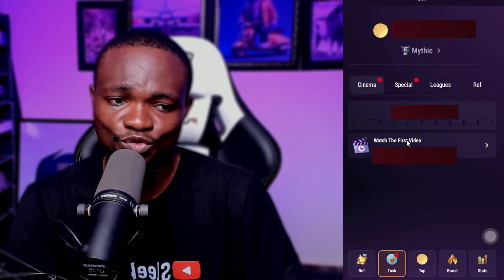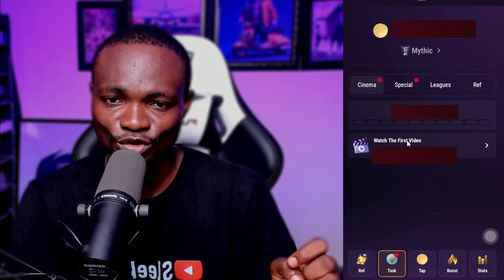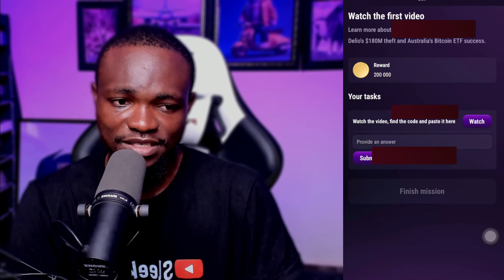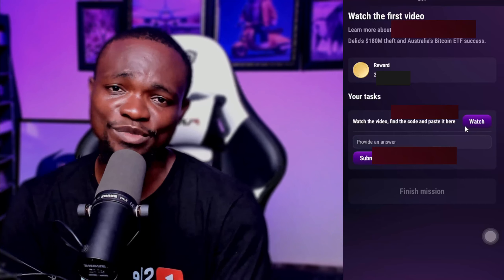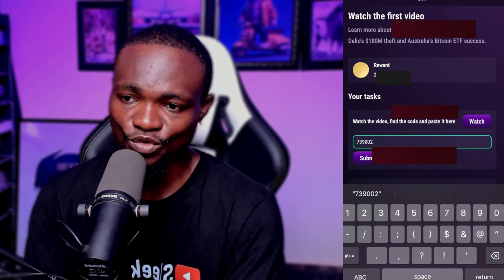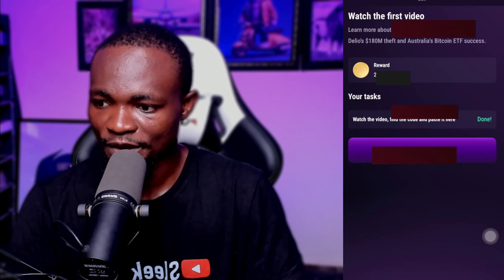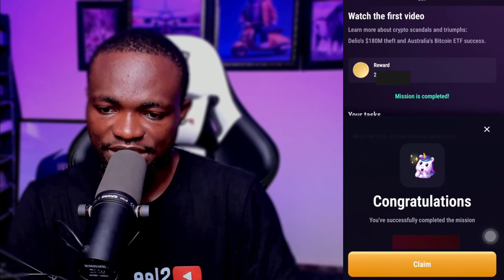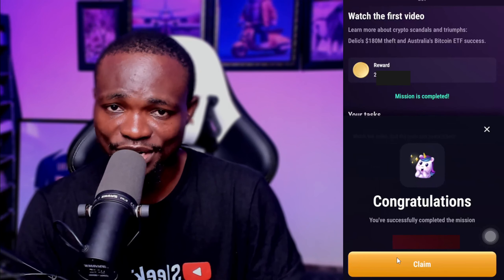TapSwap Cinema Task - Watch The First Video || Complete Crypto Mining Tasks